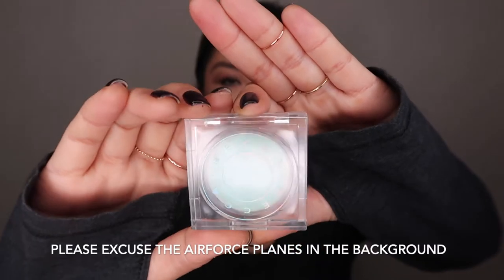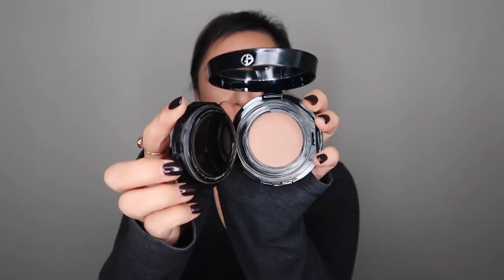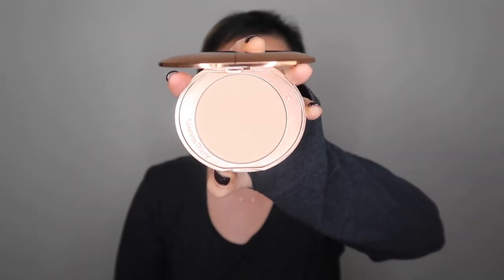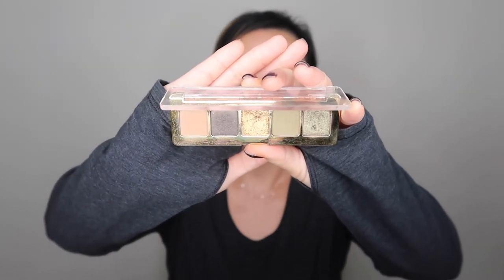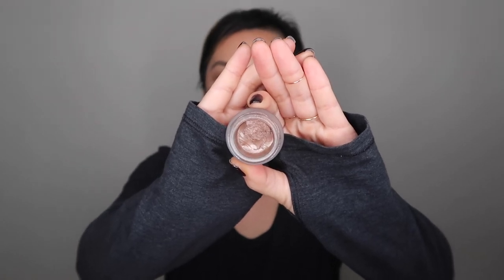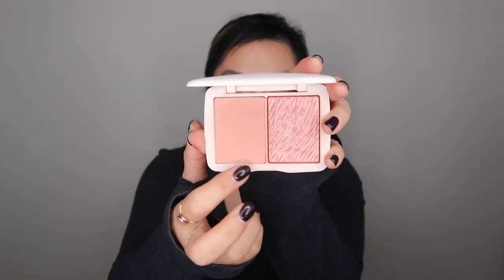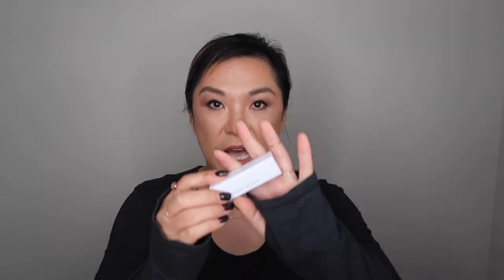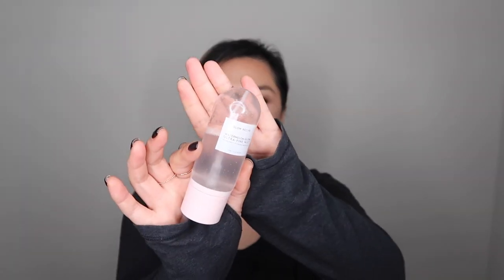2019 beauty favorites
i have my 2019 beauty favorites today. i really tried to bring it down to one or two items in each category. enjoy!

don't forget to use rakuten when shopping. you can get 4% back from ultra and sephora.